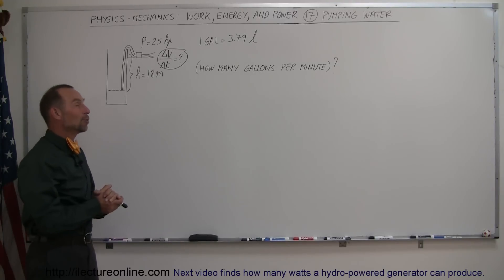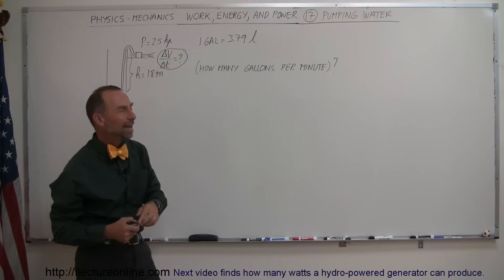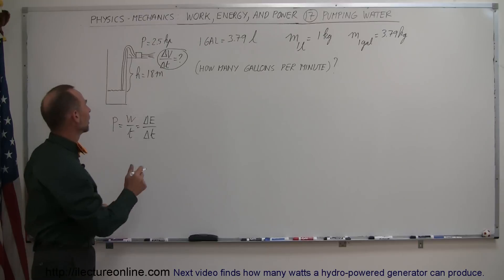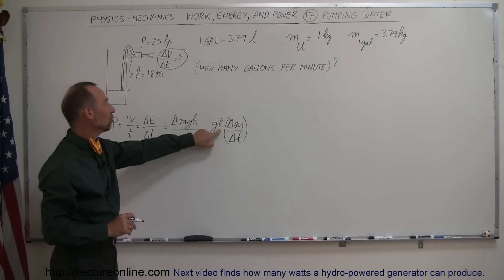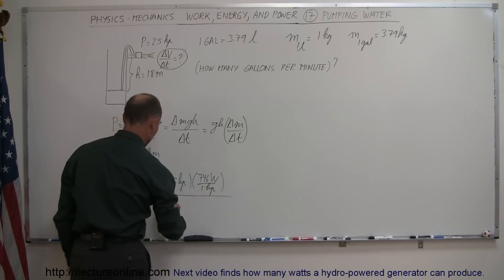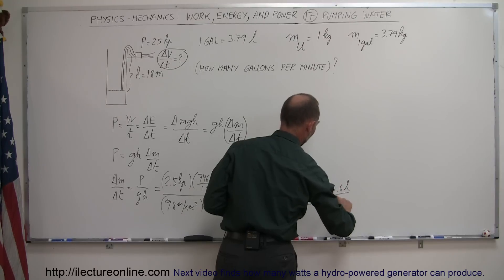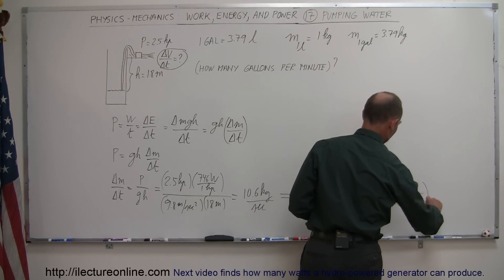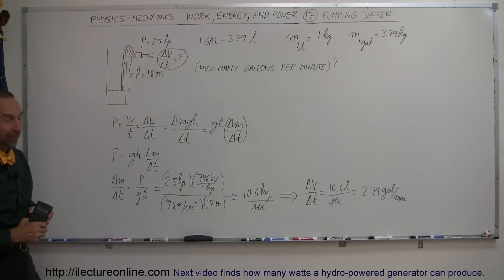Physics 8 Work, Energy, and Power (17 of 37) Pumping Water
In this video I will show you how to callulate how many gal/min a 2.5hp pump can pump water up an 18m well.